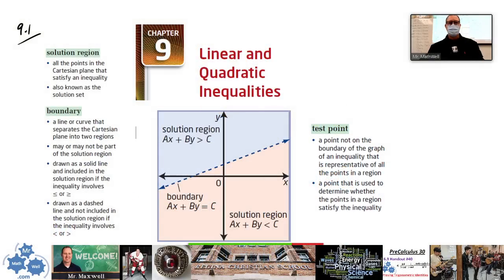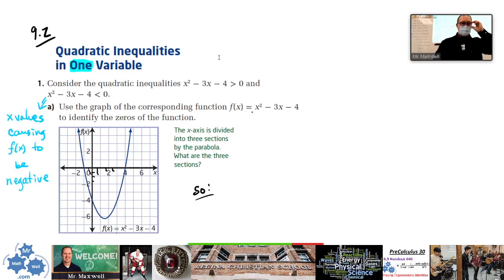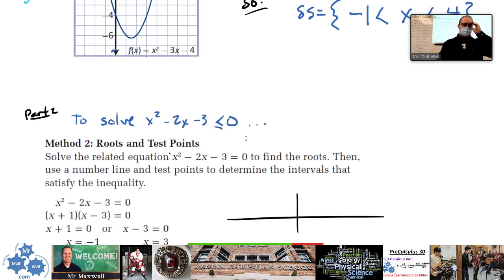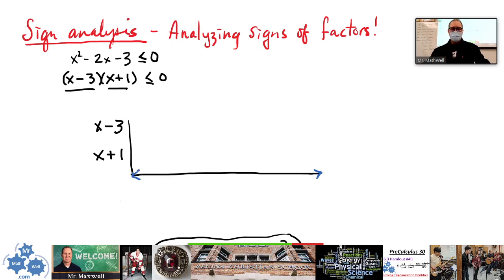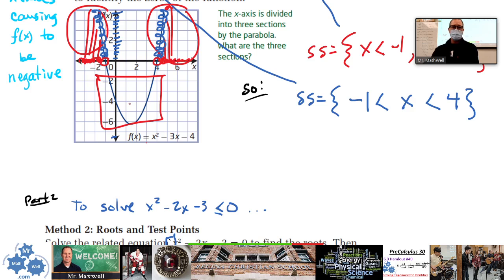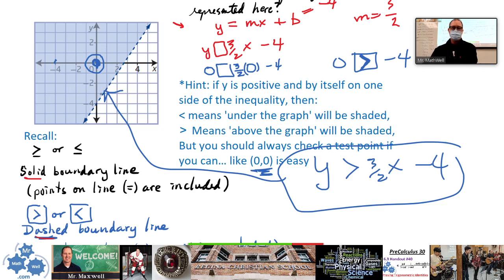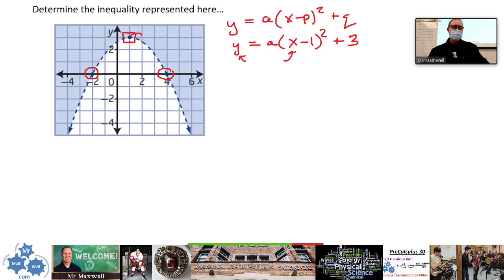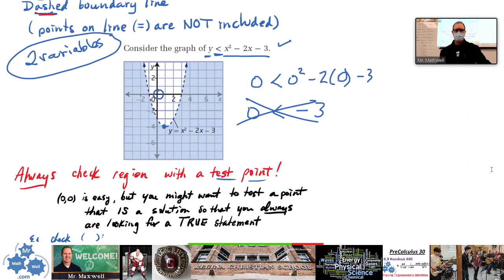PC 20 Ch 9 Review-Solving and Graphing Inequalities in One and Two Variables